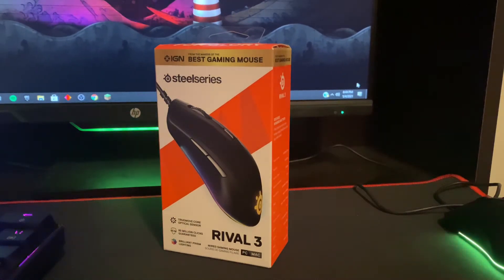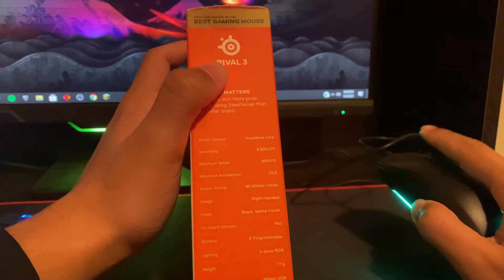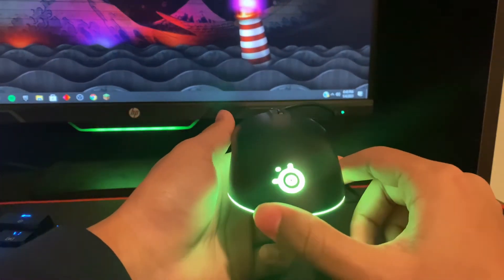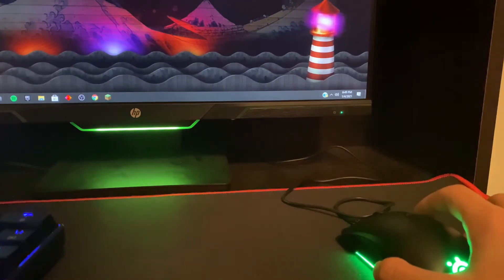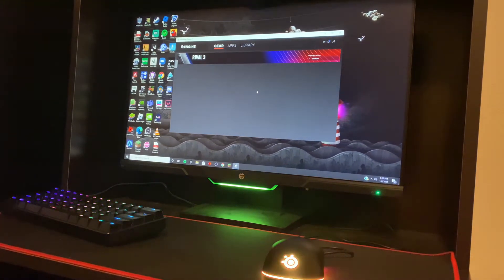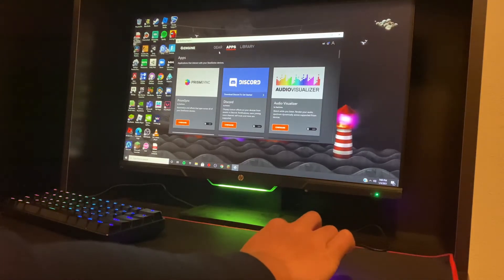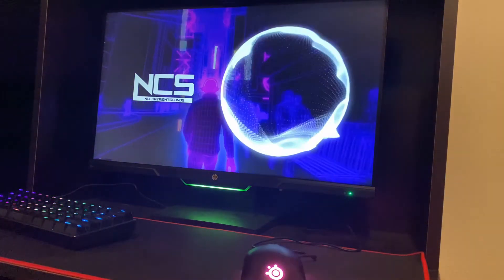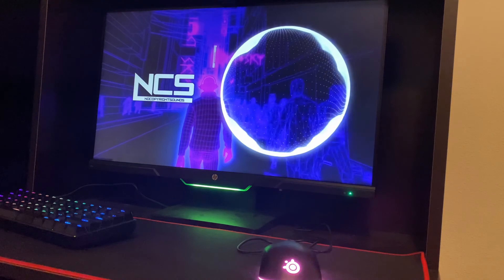SteelSeries Rival 3 Gaming Mouse Review 2024 | Budget Gaming Mouse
SteelSeries Rival 3

Sorry for the long upload I didn't want to wait so long but here is the video. I will try and upload more often.